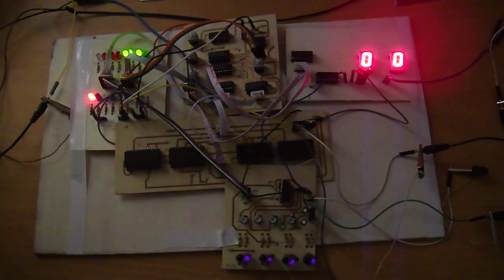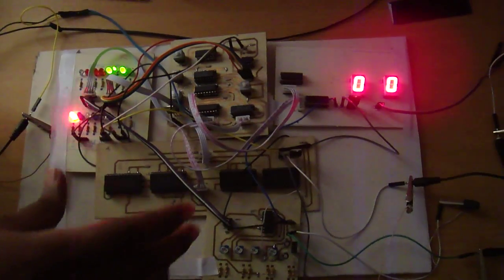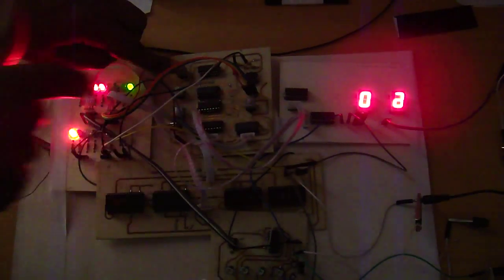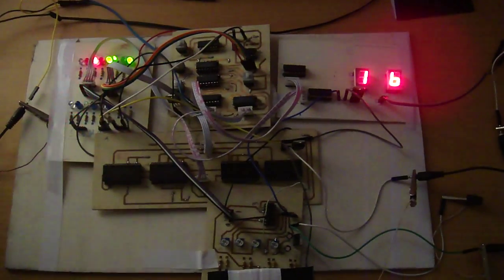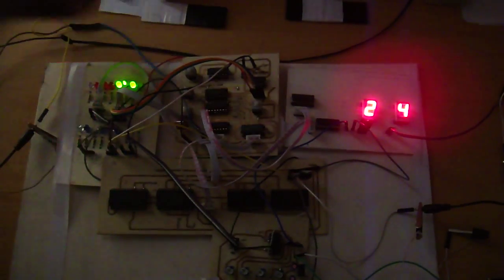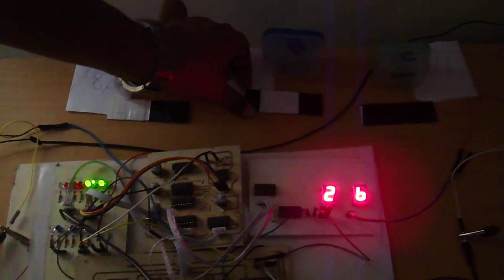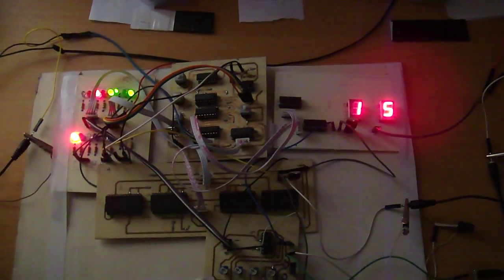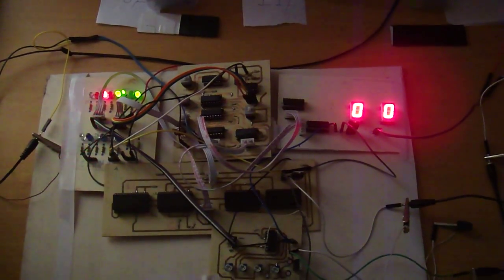Electronic Cash Register (DLD Project)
This is our Electronic Cash Register, a project assigned under the course  EEE 304, popularly known as DLD Lab. Logic IC's are hardly used for practical implementation, and this why our design might look pretty naive. Moreover, the prohibition on the usage of any sort of programmable device kept our hands tied.

Nevertheless , this was our first hardware project. And I guess we did pretty well.